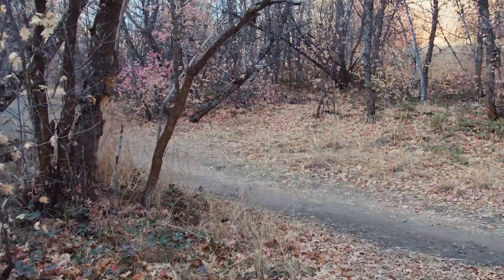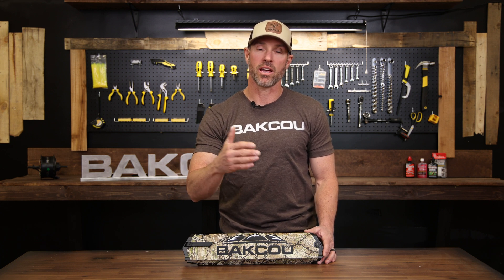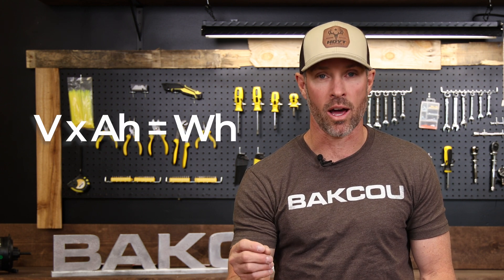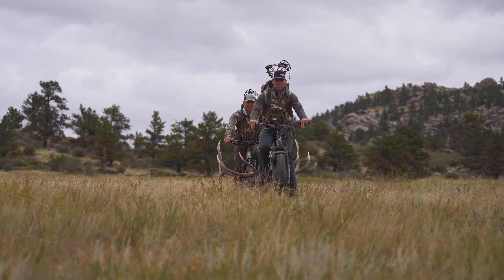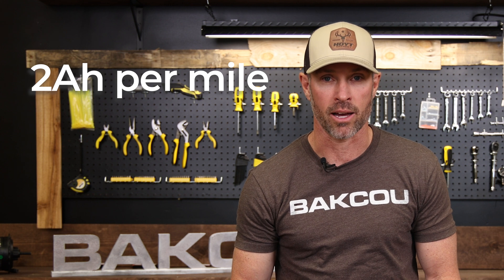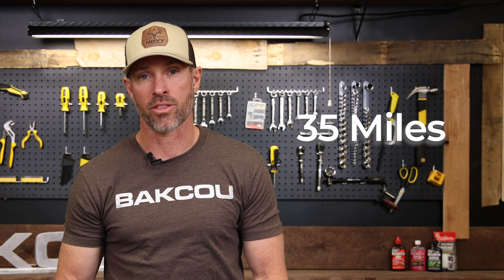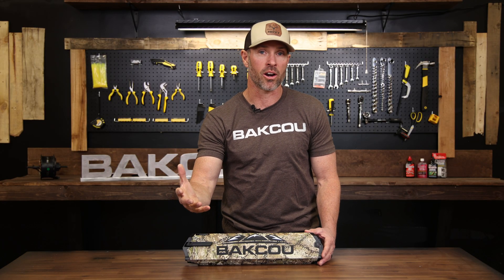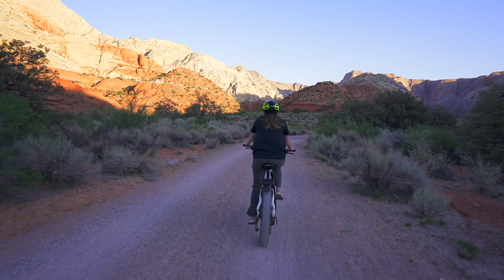Why Does The Battery on my eBike Make a Difference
The battery is your gas tank and you need to know before you drive what kind of a range you are going to get. In this video you will learn how to gauge the distance of and eBike battery and understand the differences between other eBike batteries.